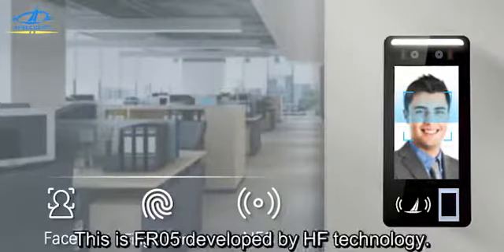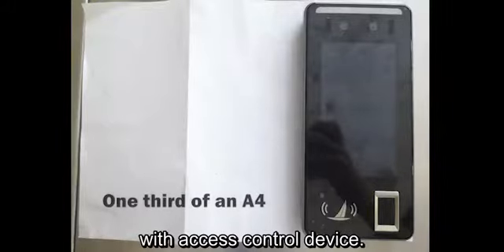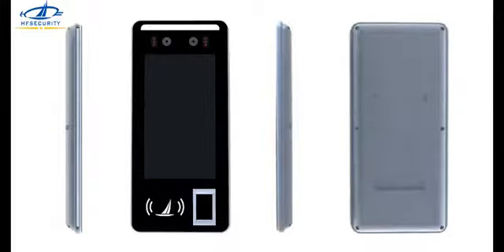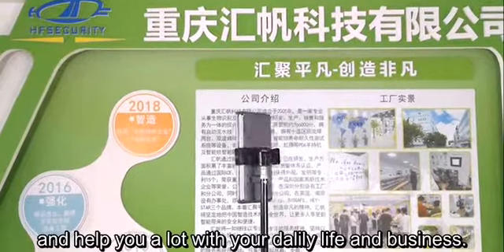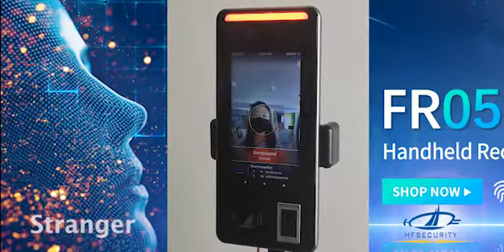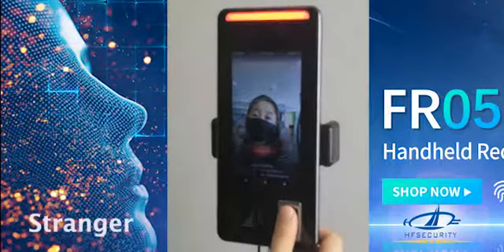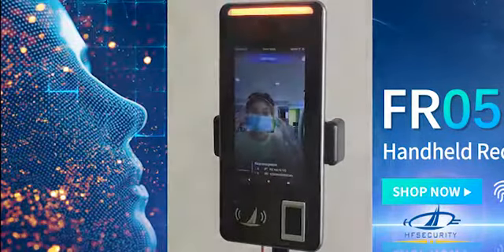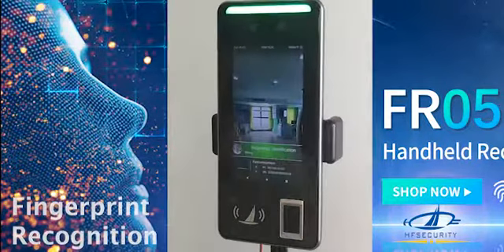HFSecurity Newest FR05 5 inch face recognition device with English